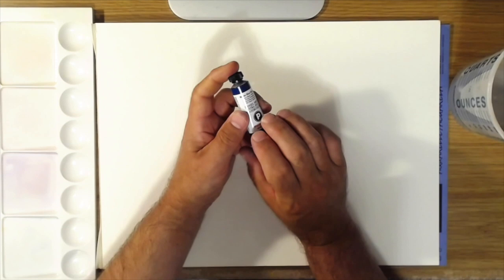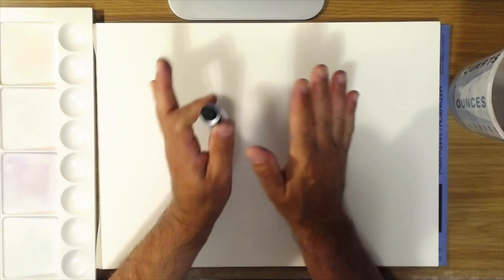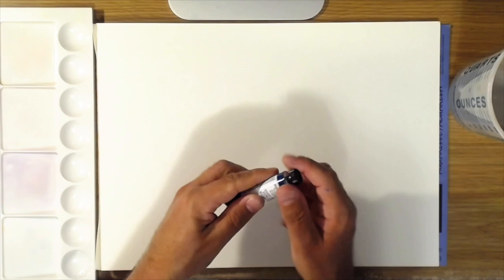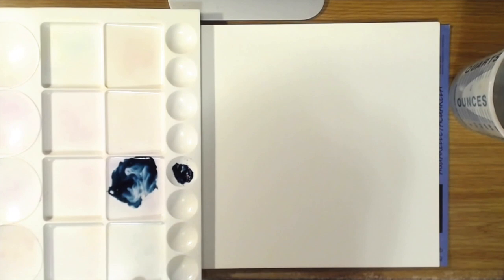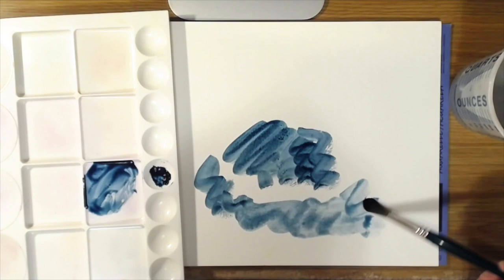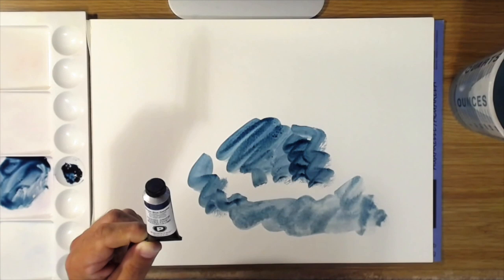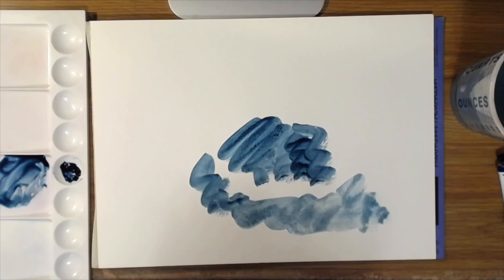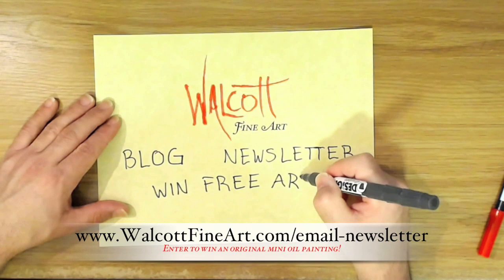A Look at Mayan Blue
In this video we take a closer look at the pigment known as Mayan Blue.